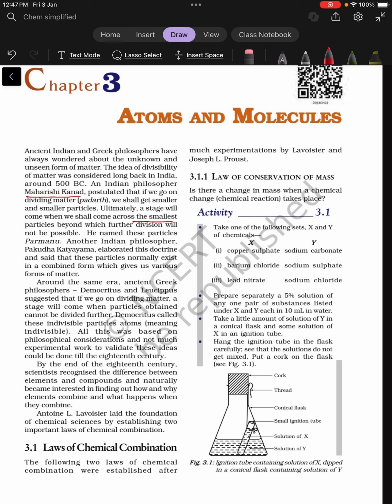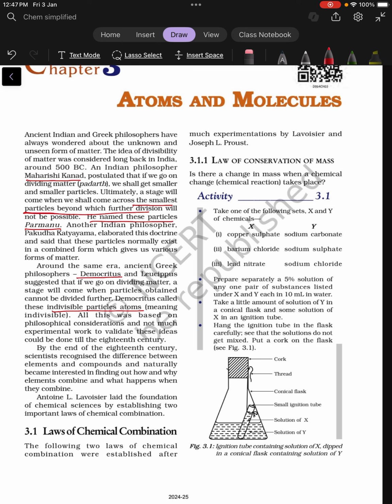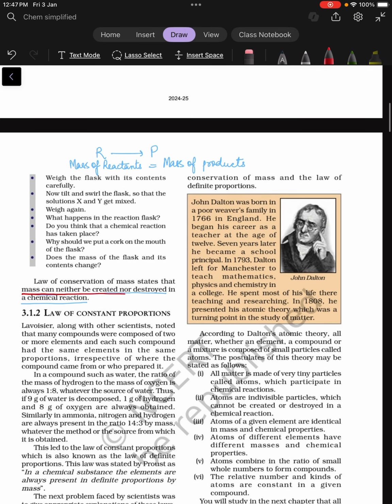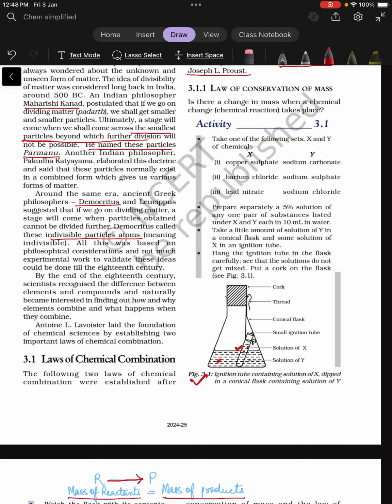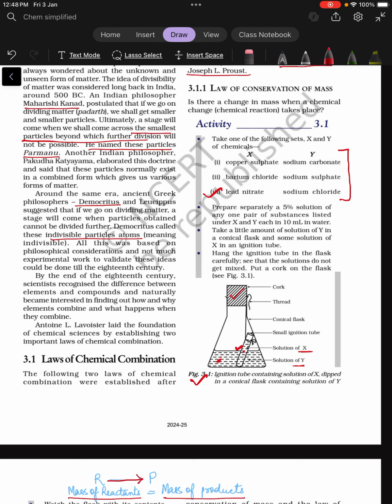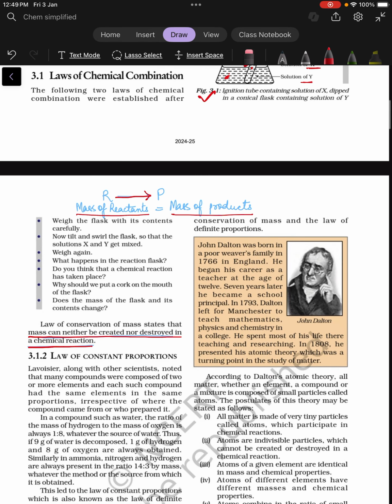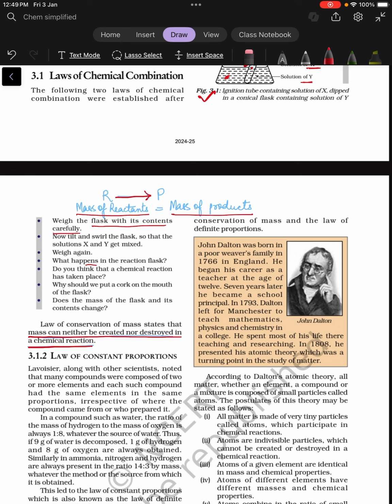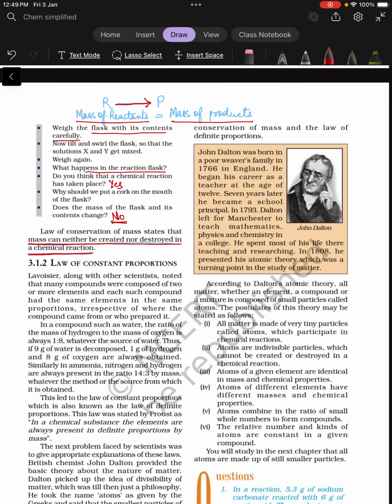Atoms and molecules | Part 1 | Law of conservation of mass| class 9